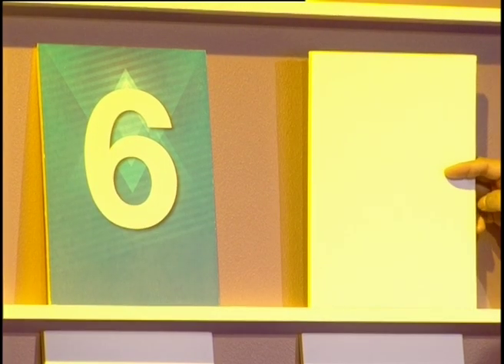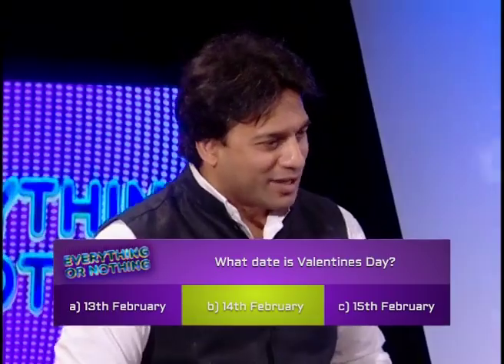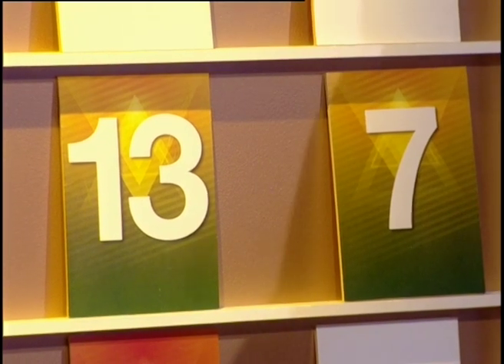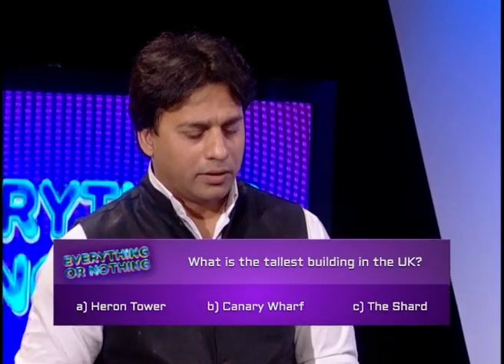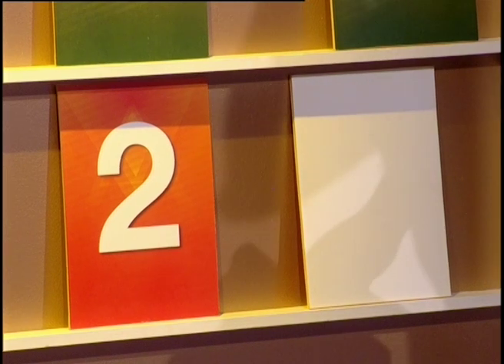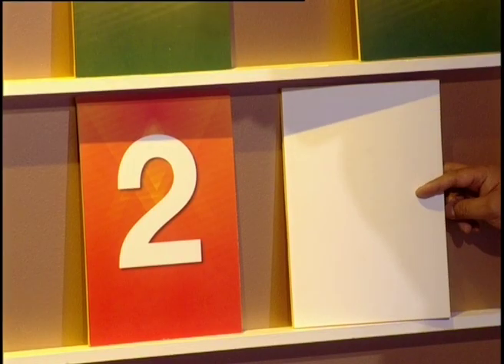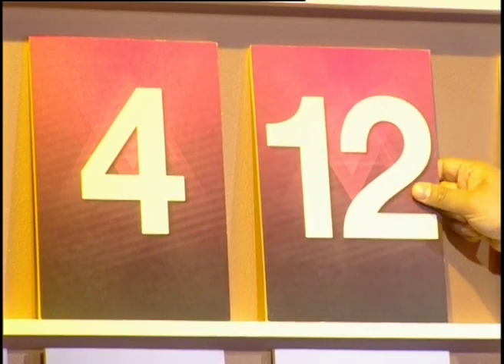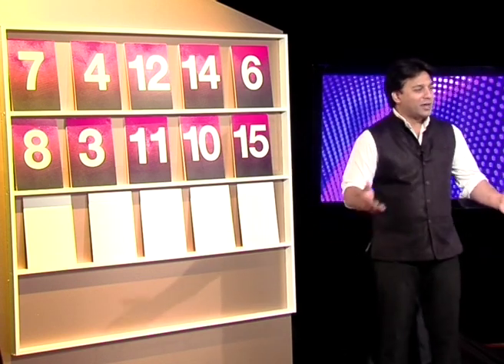Everything or Nothing: Game Show (S02E05) - Part 2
Everything or Nothing
A game of wits and luck. Contestant have to answer general knowledge questions to guess if the card number is higher or lower than the previous card on the guessing wall.
Players get eliminated every round till the last contestant left standing, who has to guess right three cards to win everything on the final round, if one guess wrong contestants go home with nothing. This nerve wrecking exciting game is hosted by Minhaj Kibriyah.

CHANNEL S
Channel S Television( Sky 777)  the UK Based Bangla Language television channel available in Europe, Bangladeshi audience for one of the most powerful electronic media which can raise their voice across the world. The journey began on July 2004, while a group of undiscovered talents took the challenge of broadcasting the television channel to the mainstream standard using the latest state of the art technology. Channel s TV has been voted the most popular Bengali channel outside Bangladesh in 2006.

Channel S Television is the fastest growing free-to-view Asian television channel in the UK. Our programming is targeted not just towards UK Bengalis but also to UK Asians as a whole. As such, programs are bi-lingual in English and Bengali and cover themes of interest for all UK Asians. Targeting the first, second and third-generation providing mainstream theme productions covering music, sport, news, current affairs and entertainment that are essentially British but with a UK Asian outlook that mainstream media does not provide.